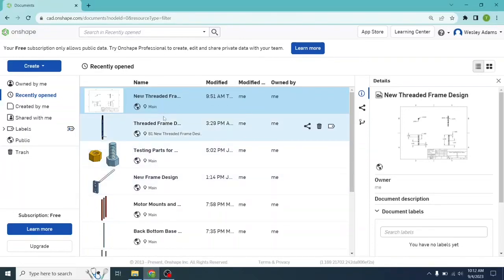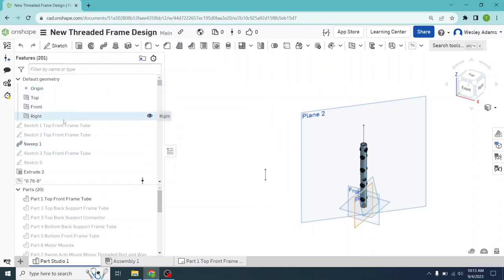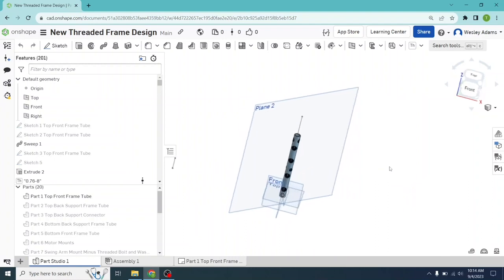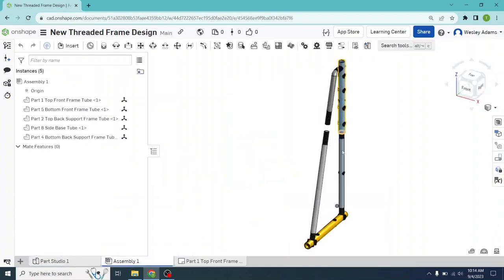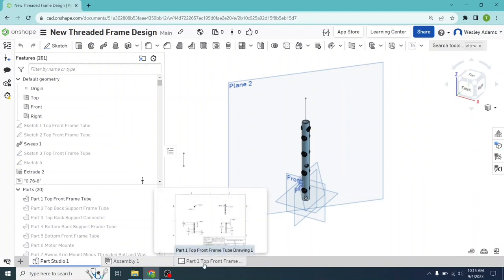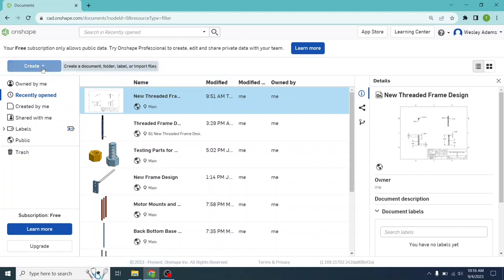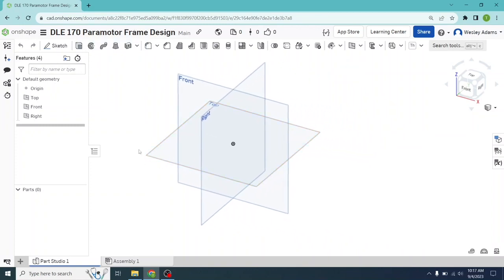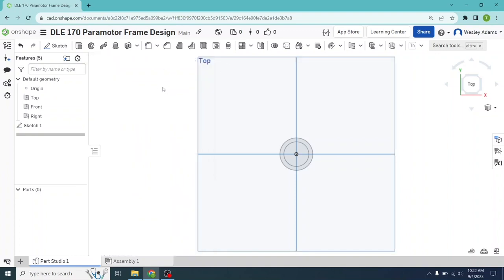Lesson 1: Setting Up an Onshape Workspace